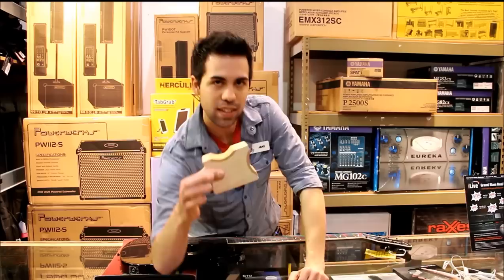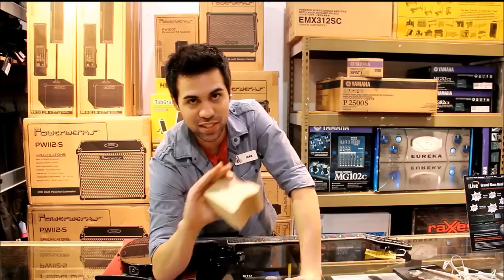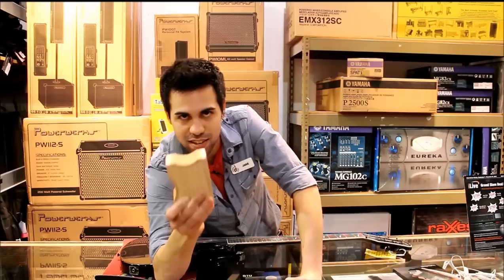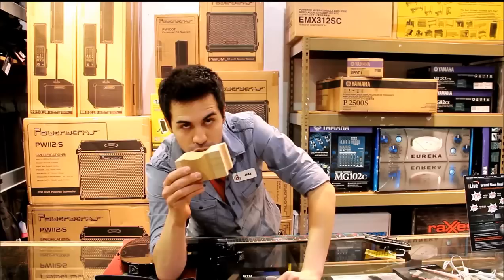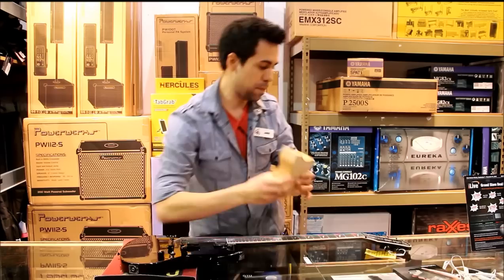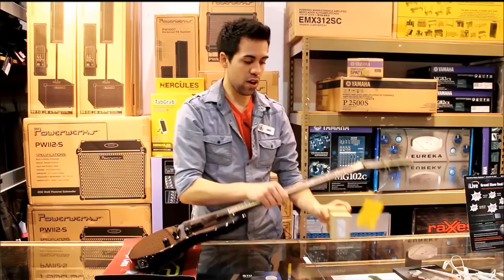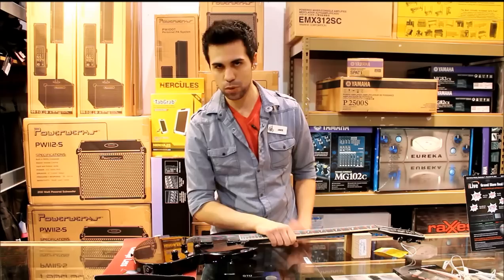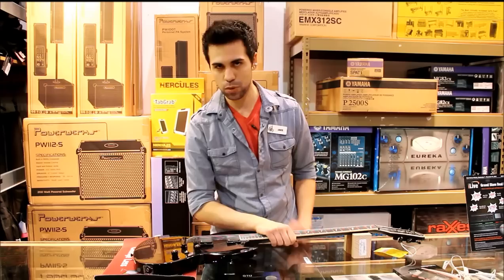Jake Veach's Product Pick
Jake Veach shows off a must have for any guitar player!  A precision cut neck support!  Perfect for changing strings, or making adjustments to your guitar.